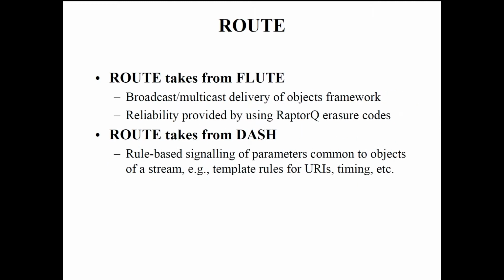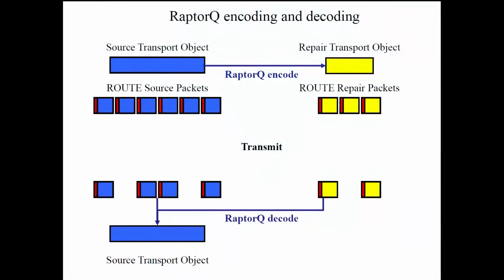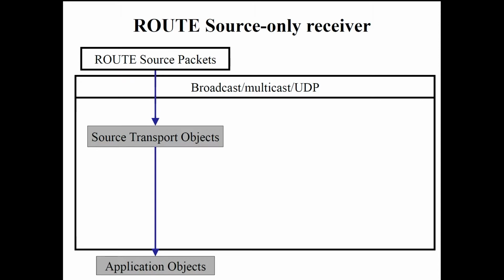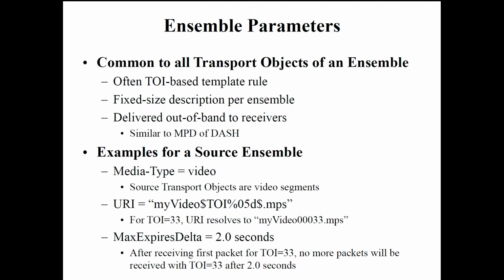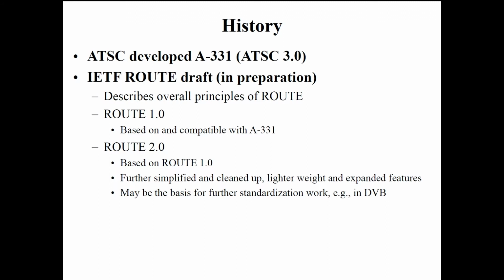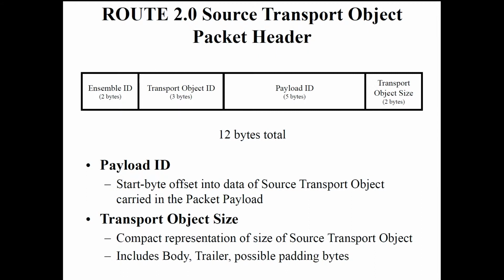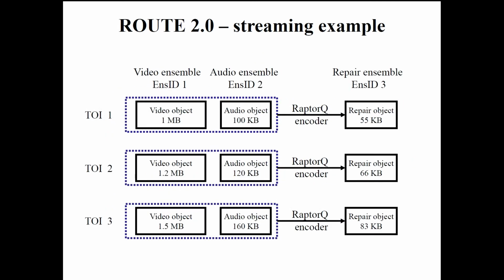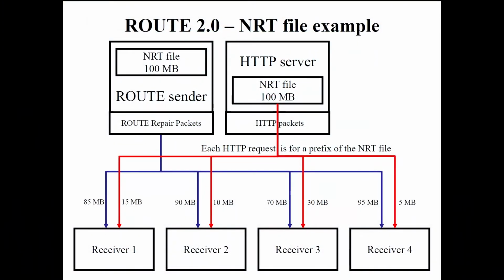A Look at the ROUTE Forward by Mike Luby